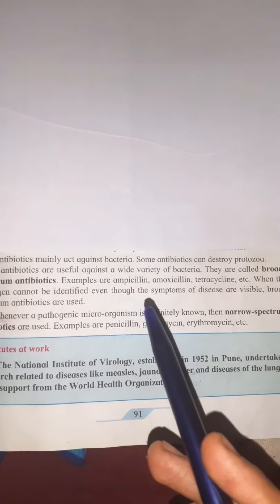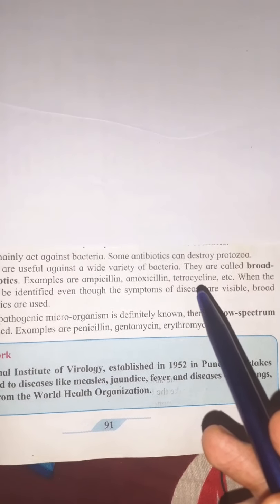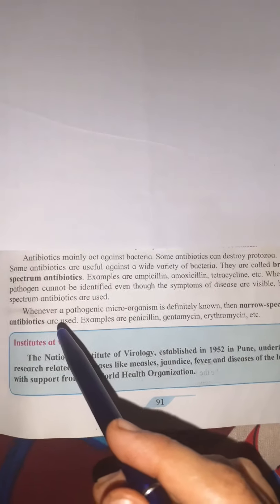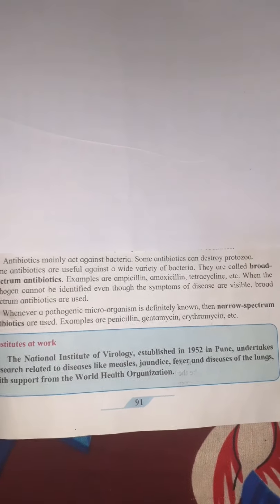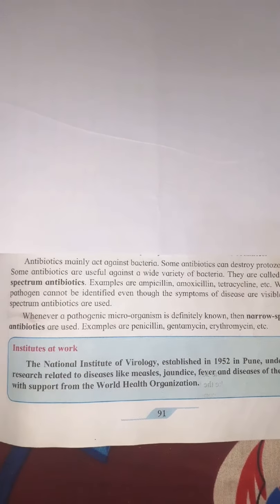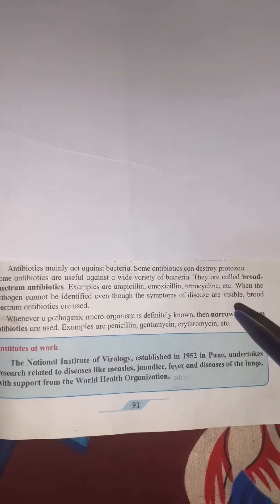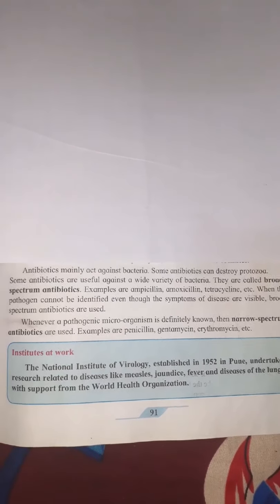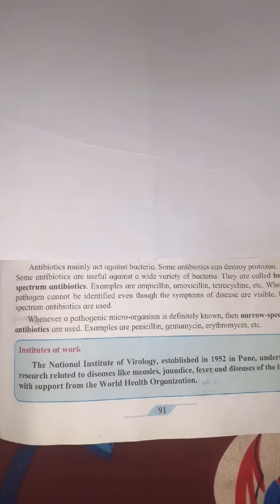Std 9th. L8.